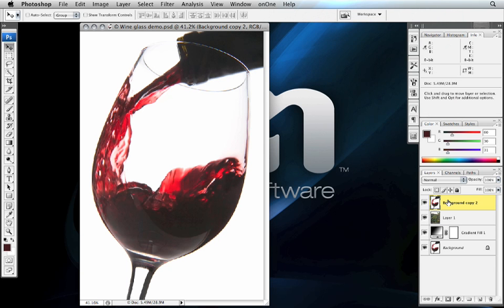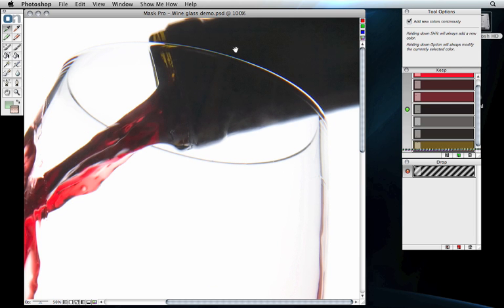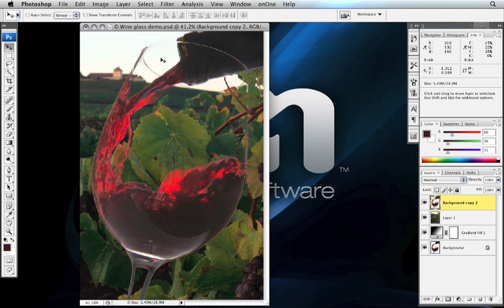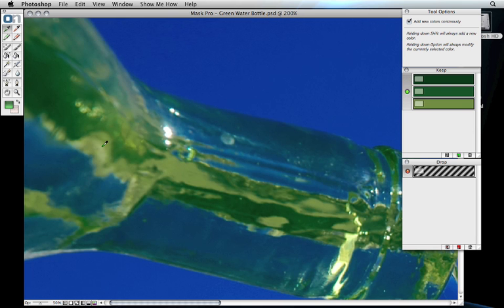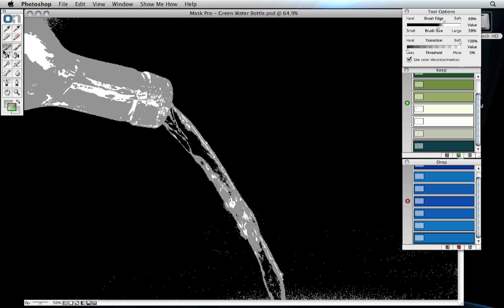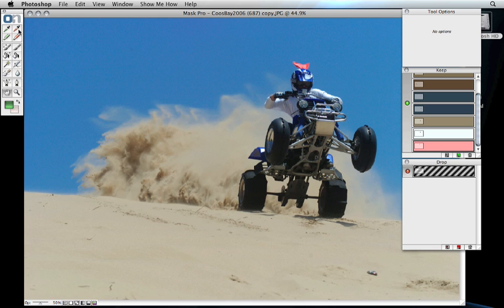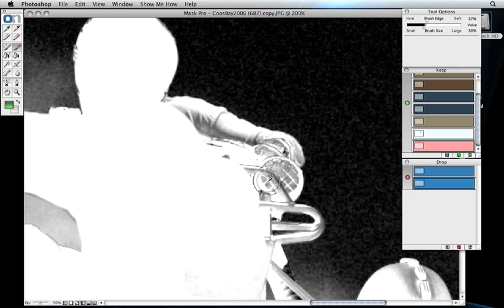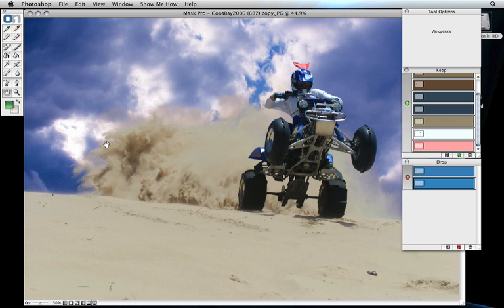마스크프로를 통해 투명, 반투명 물체 마스킹 하기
마스크프로를 활용해 유리병, 글라스 등 반투명, 투명 물체를 마스킹 하는 방법을 보여줍니다.